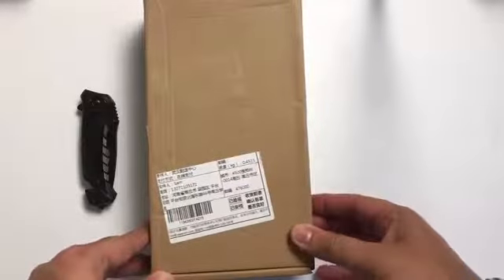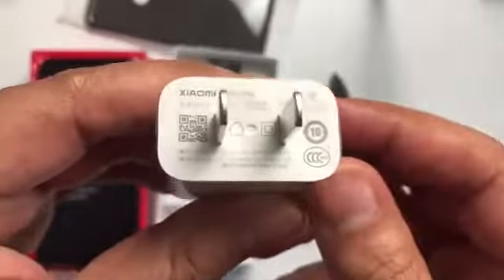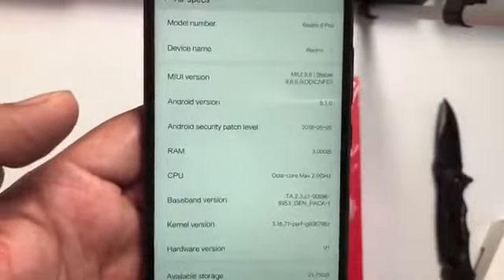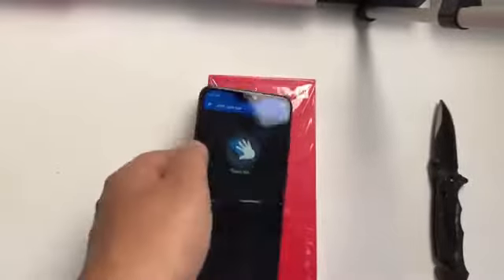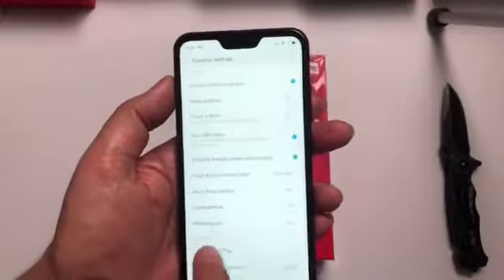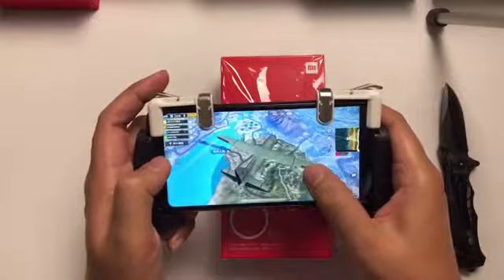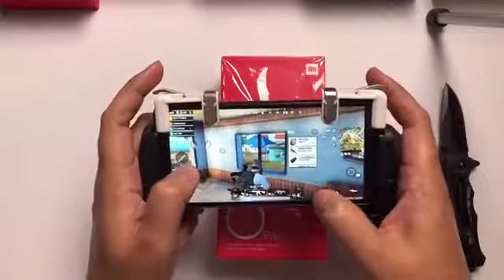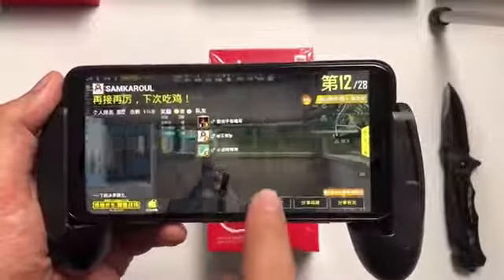Xiaomi Redmi 6 Pro Notch or No Notch - My Opinions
Namaskaar Dosto, is video mein maine aapse Xiaomi Redmi 6 Pro ke baare mein baat ki hai, Xiaomi ne yeh phone china mein launch kiya hai ek notch wale display ke saath aur isme hai Snapdragon 625 Processor, Xiaomi ki Redmi Series ka yeh first phone hai jisme ek Notch hai, isme ek dedicated memory card slot hai aur Dual rear camera setup saath mein 4000mAh ki battery. Is video mein maine aapse Redmi 6 Pro ki unboxing share nahi ki hai balki maine aapse baat ki hai Xiaomi Redmi 6 Pro ki specifications ki aur mere opinions share kiye hai Redmi 6 Pro ke baare mein. Mujhe umeed hai ki aapko Redmi 6 Pro ki yeh video pasand aayegi.